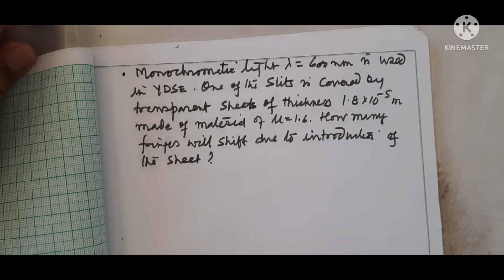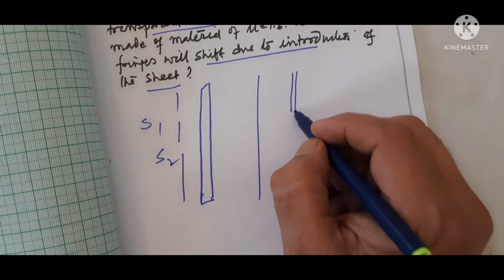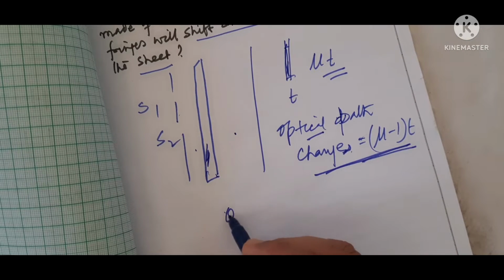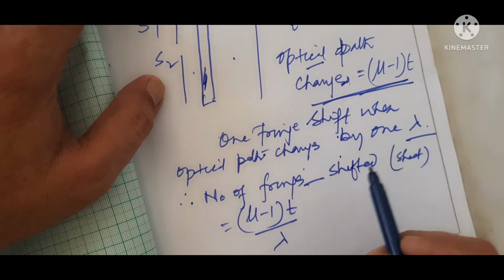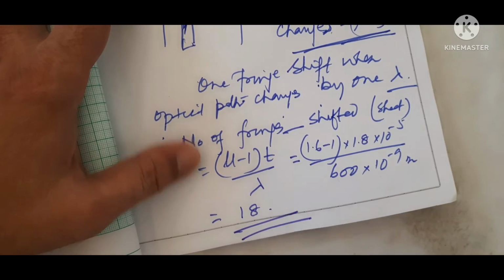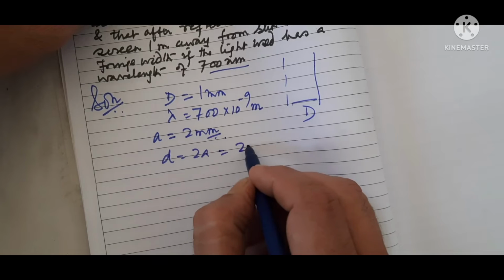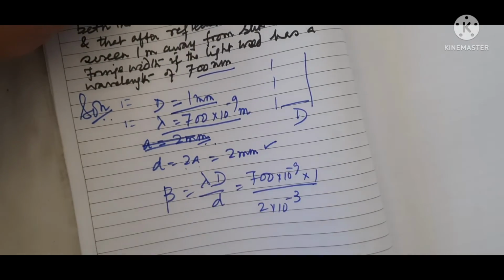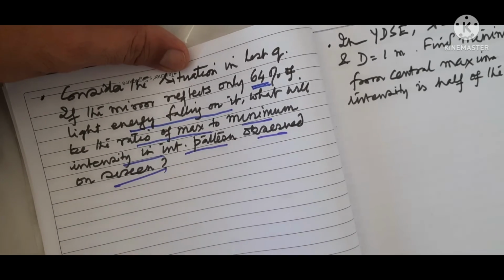C S CLASSES-HCV +HOTS SERIES WAVE OPTICS #